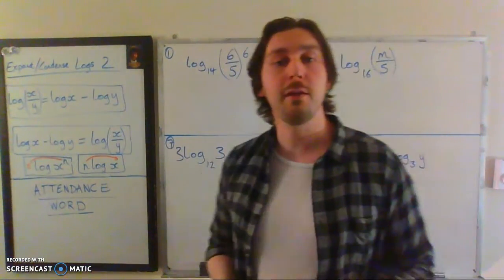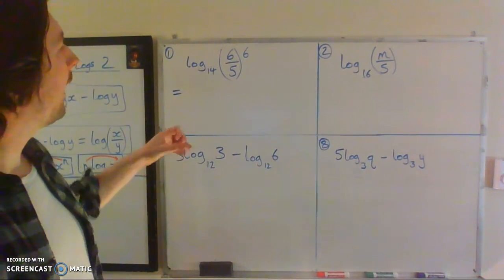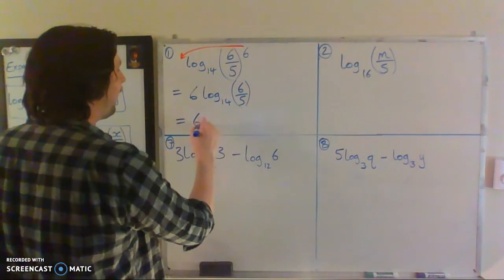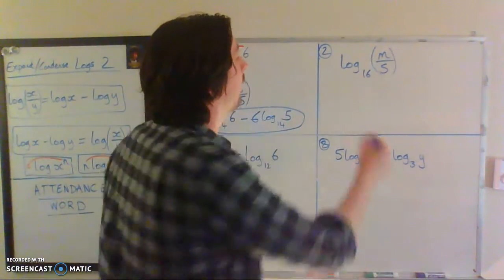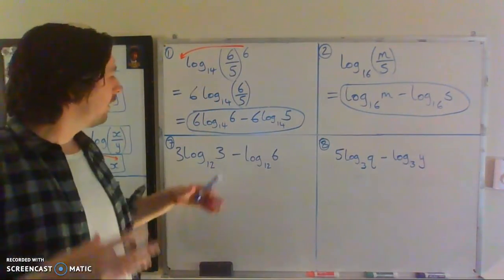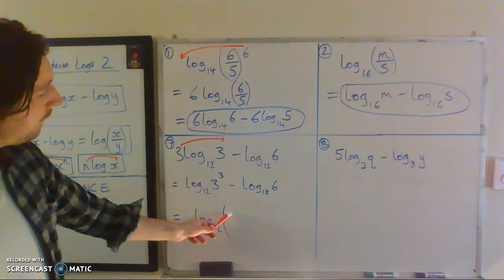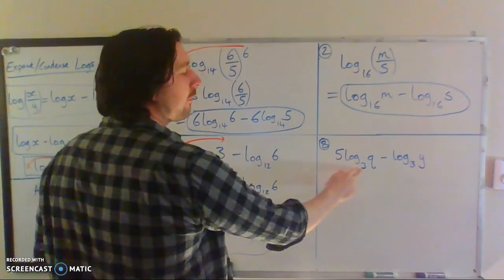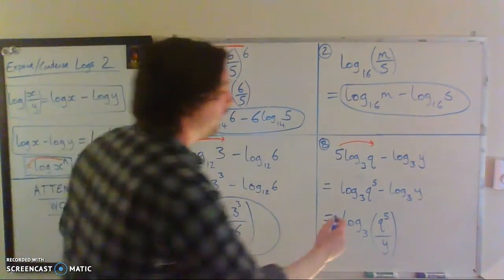Week 7 Algebra 2 - Expanding & Condensing Logarithms 2